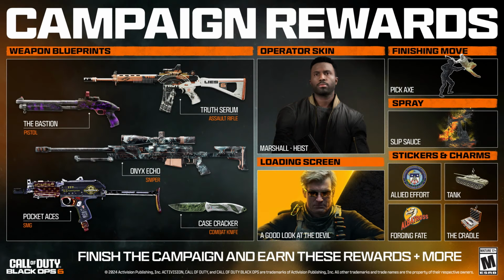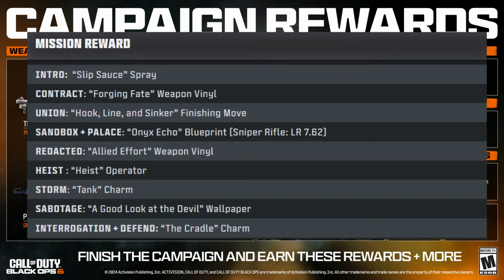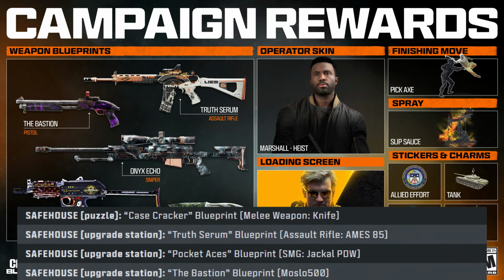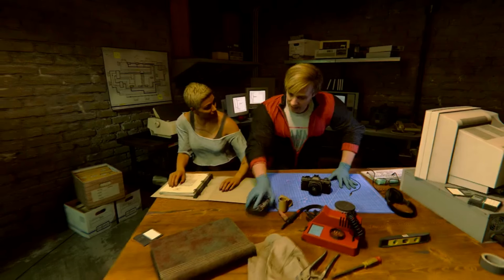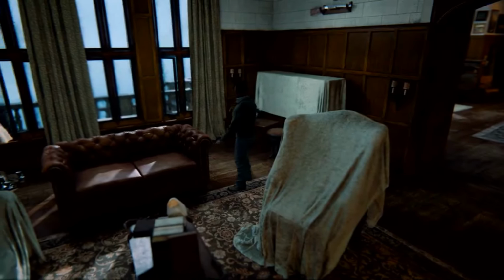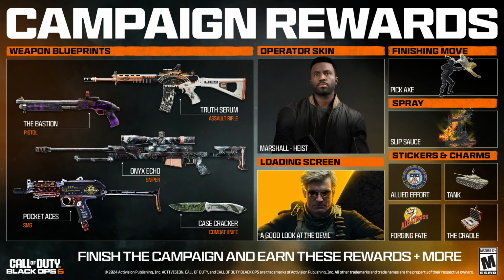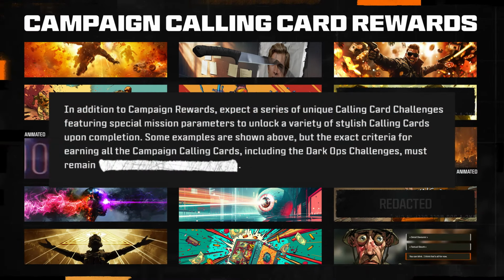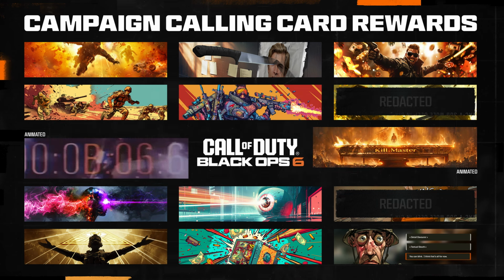All Black Ops 6 Campaign Gameplay Features Revealed!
This is Everything You Need To Know About The Black Ops 6 Campaign Gameplay! This focuses on the campaign gameplay,  story and campaign rewards for Black Ops 6. I hope you enjoy!